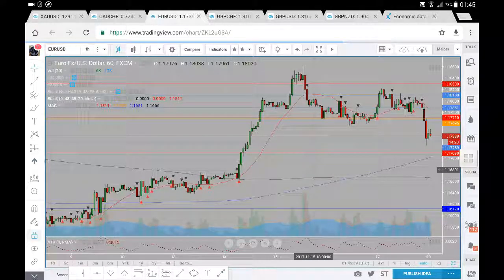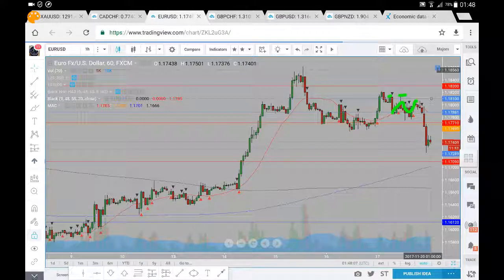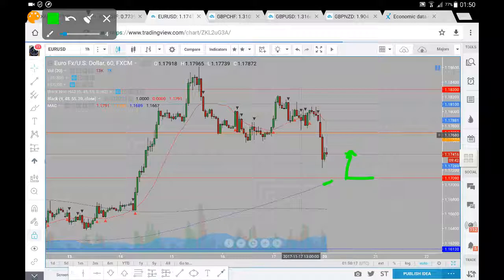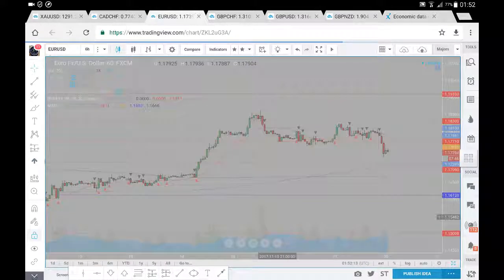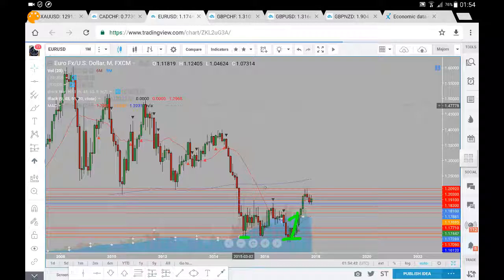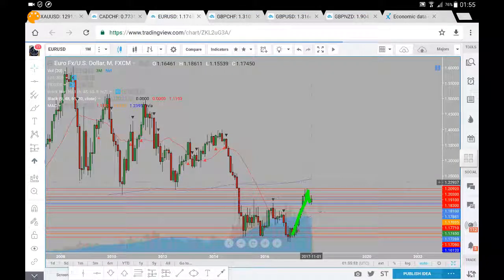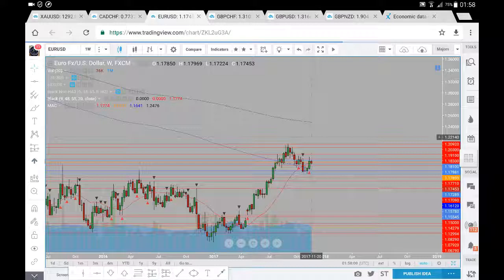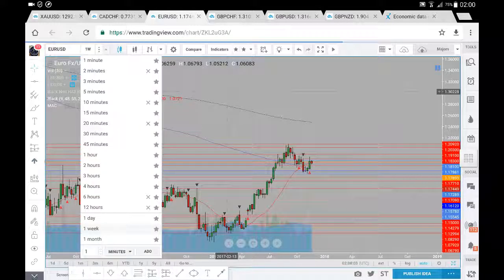EURUSD Analysis 20 11 17 November 20th (this is commentary, not advice, see description)